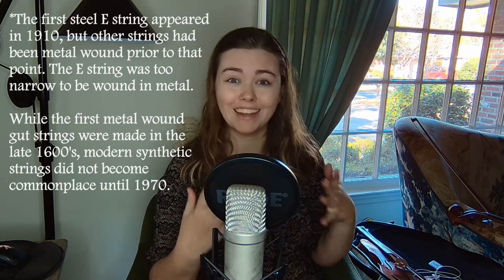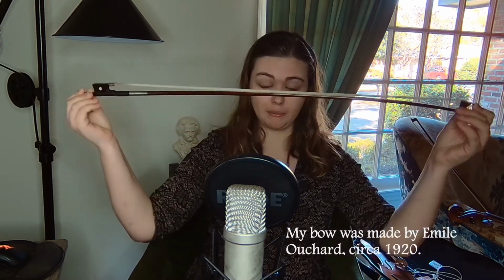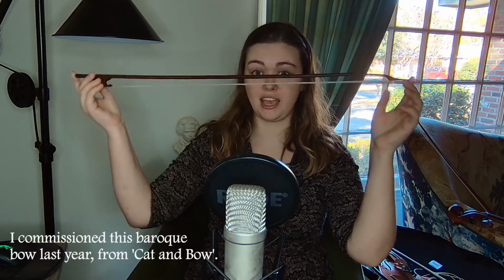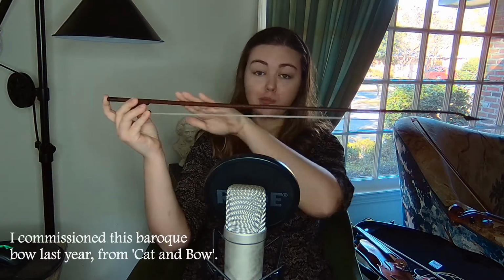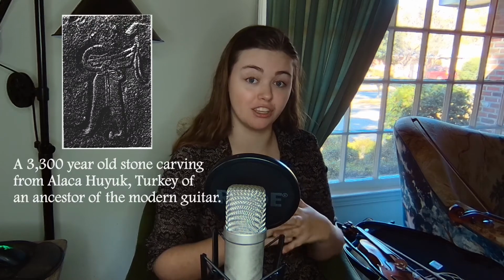A Musical Review of the Wheel of Time - Season 1, Episode 2 - "Shadow's Waiting"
I thought about including music from the episode in this video, but decided against it, as I don't want to get anything muted by accident.